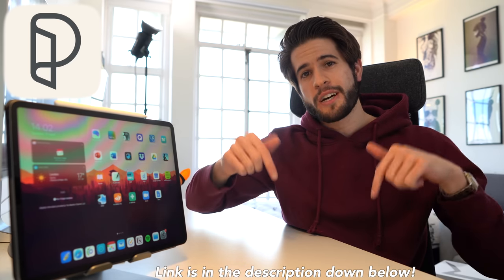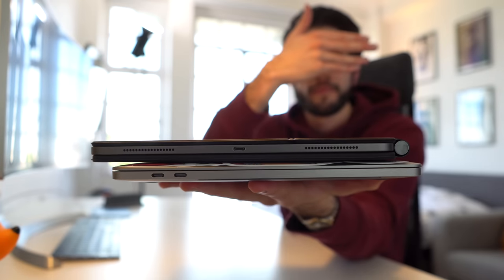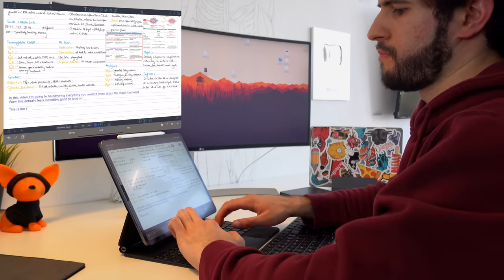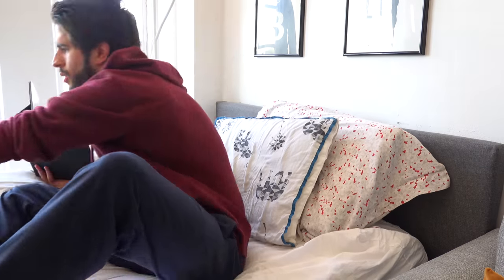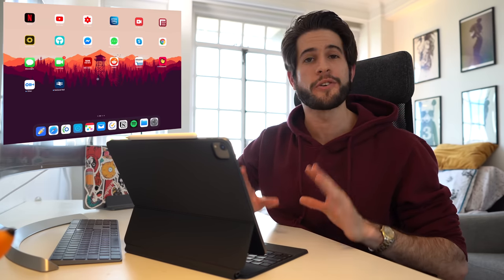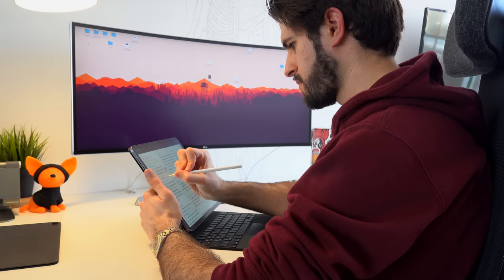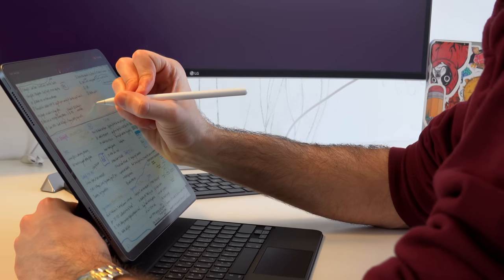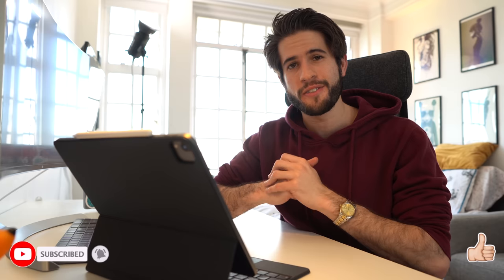iPad Pro Magic Keyboard Review (iPadOS 13.4) | KharmaMedic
👋🏻 Hey guys! In this video I unbox, use, and review the NEW Apple Magic Keyboard for the iPad Pro! I test out the magic keyboard strength and stability, the magic keyboard trackpad and the weight of the iPad Pro with the magic keyboard. 📝 Paperlike ***Note Taking SOLUTION for the Magic Keyboard
Im using the iPad Pro 12.9 with iPadOS 13.4 and the magic keyboard. I go into a lot of detail about every aspect of it including the keys, typing noise, sturdiness, gestures, viewing angles, size, and more! Peace ✌🏻